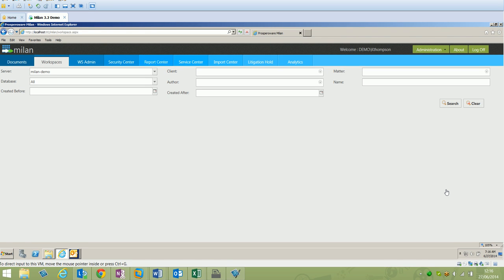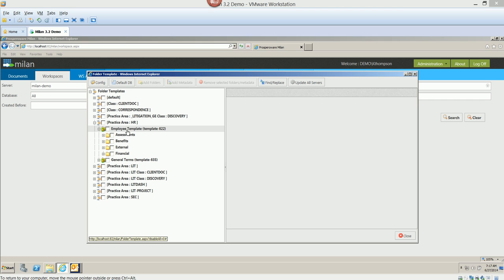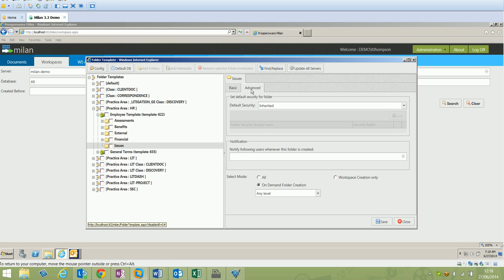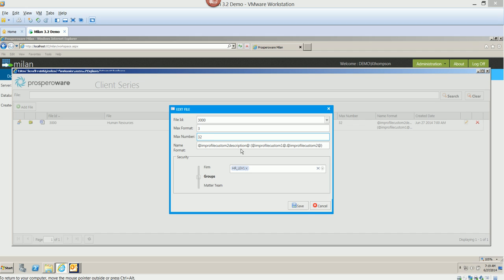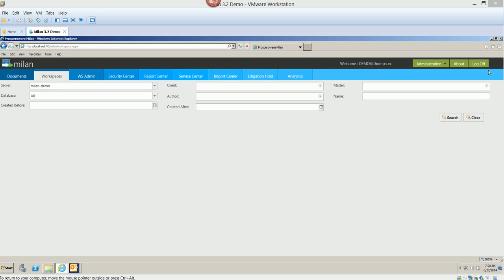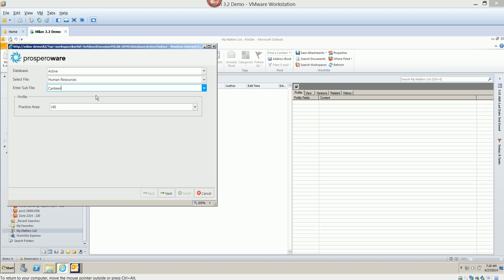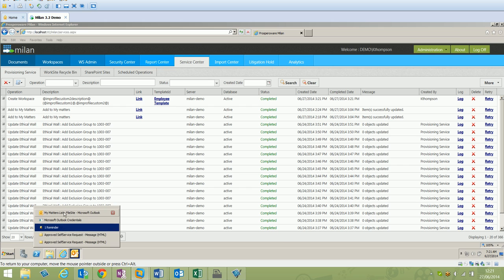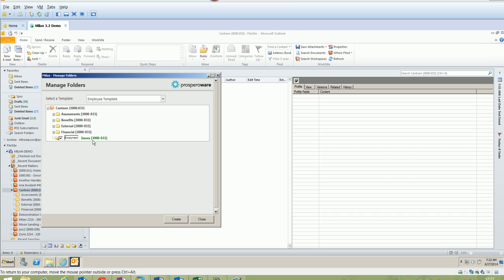Self Service Workspace Creation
Prosperoware Milan allowing end users to create  Departmental Workspaces